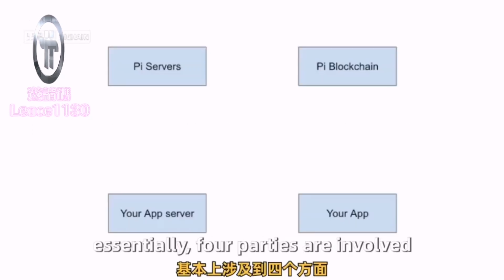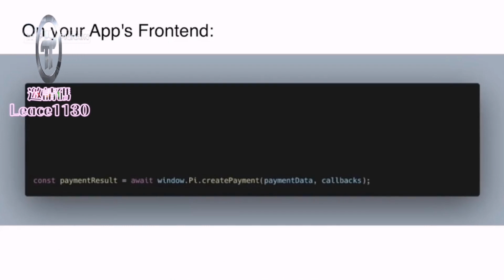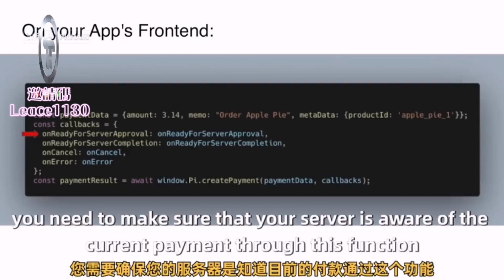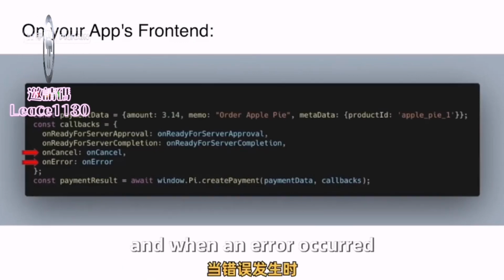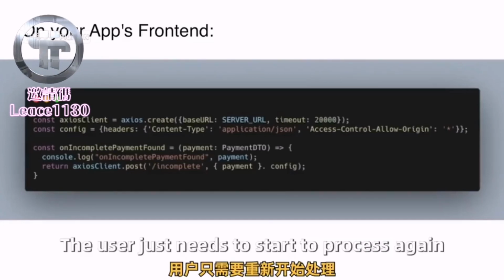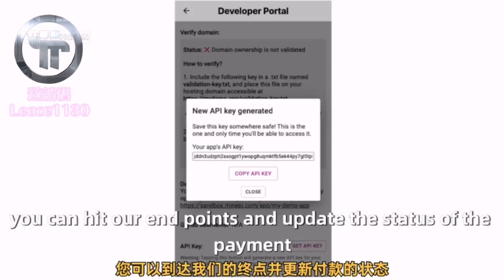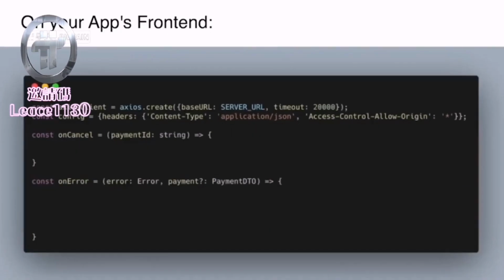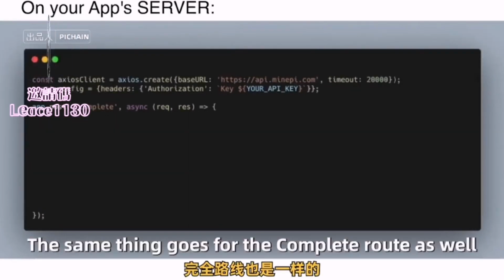【Pi Network】07/16首頁更新消息之1（中譯）| 核心團隊Hukkyung 李克京先生將演示如何使用Pi支付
⚡️歡迎使用加速邀請碼：Leace1130
🔆由史丹佛大學博士領軍最佳團隊開發項目！
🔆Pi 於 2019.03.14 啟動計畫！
🔆官方預計在2021年Q4 將公鏈推上主網！

🌟新進礦工該做什麼呢：
1.App主頁右下方【名字檢視】

⚡️Pi Network 源自『史丹佛大學』
●全球創業指數最高的殿堂
●世人稱之『創業後花園』
●每年都會誕生無數間上市公司！
●有『StartX孵化器創業基金』為後盾！
●同時擁有全球最頂尖的區塊鏈研究中心！
●全球200多個國家參與、擁千萬用戶！
●源於恆星更勝恆星共識協議 SCP！
●免費移動挖礦先驅者 ！
●未來區塊鏈、數字貨幣的支付之王！
●千萬別錯過這班最具爆發力的黃金列車。

關於Pi Network：
隨著世界變得越來越數字化，加密貨幣是貨幣發展的下一步自然步驟， Pi是日常生活中可使用的第一種數字貨幣，代表著全球採用加密貨幣的重要一步。

Pi network的使命：
建立一個由日常人員保護和操作的加密貨幣和智能合約平台。

Pi network的願景：
在世界上使用最廣泛的加密貨幣Pi的推動下，建立世界上最具包容性的點對點市場。

●比特幣節點全球分佈查詢地址：
⛔️我們不通過此視頻獲利
⛔️不主張該視頻之版權
⛔️如需要可通過聯繫Pi Network補給站渠道將其刪除。